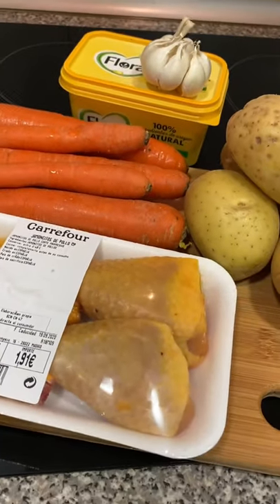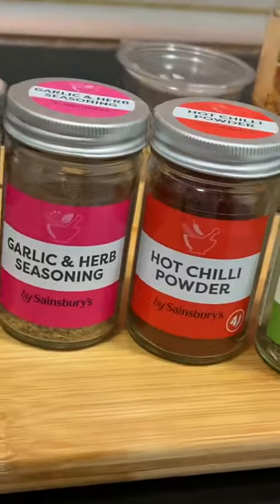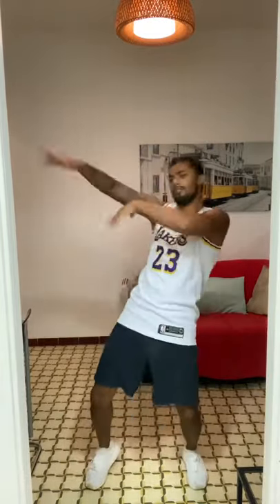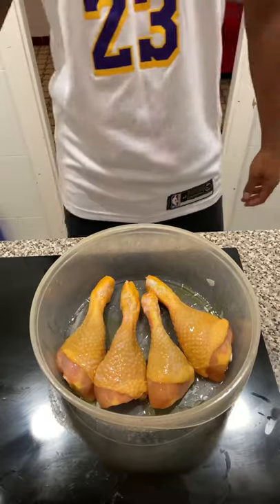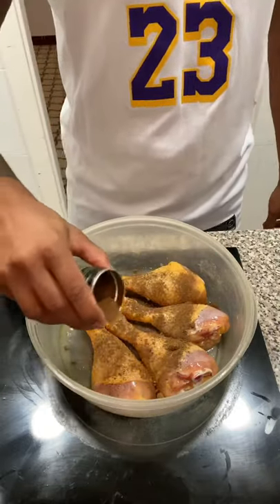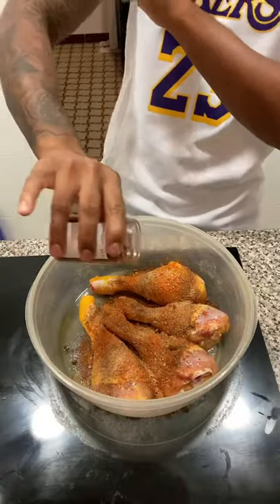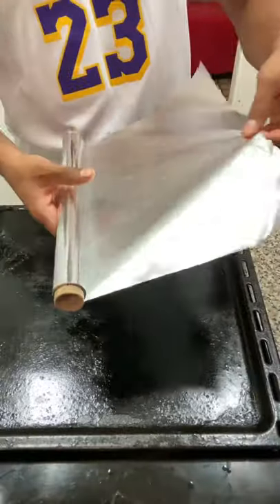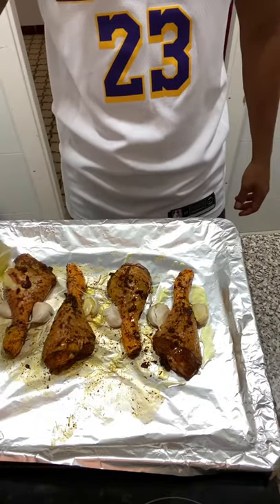Julias Jerk Chicken w/ Mash potato, Carrots and Gravy sauce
Had to represent a couple of the mandem with this one, hope i done yall proud lol!? Jamaican jerk chicken w/ mash potatoes, carrots and a british beef gravy sauce.

This one had me thinking i was from Barbados! Lool 😄 enjoy